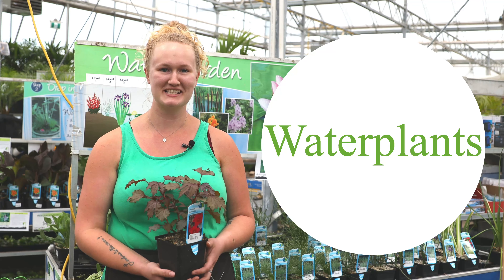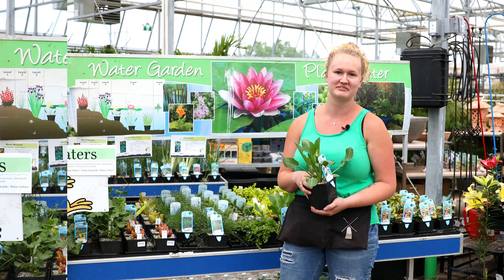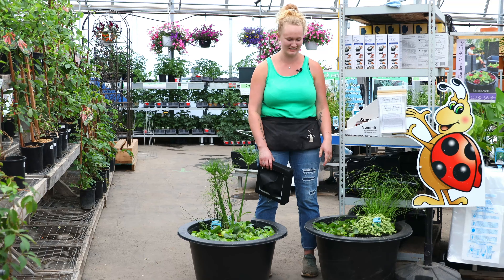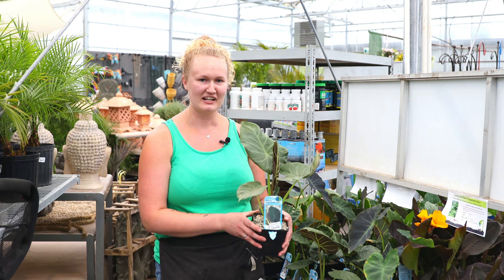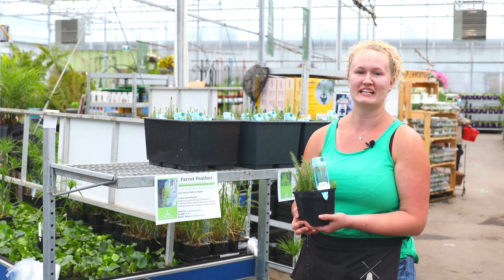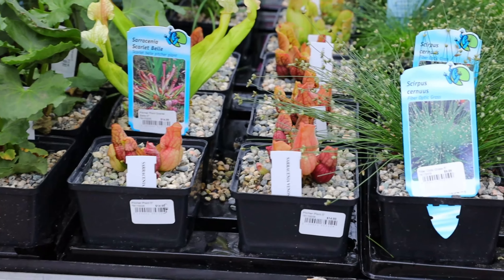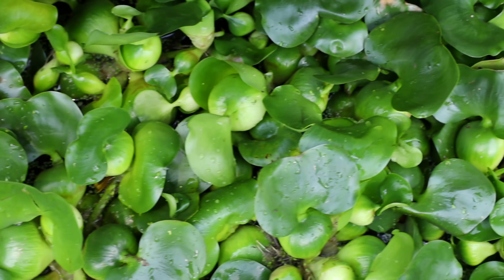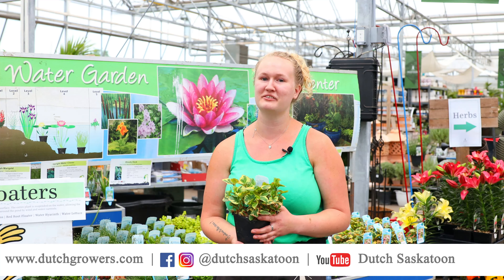Waterplants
Adding water plants not only looks good, they also have a bunch of benefits for your ponds!